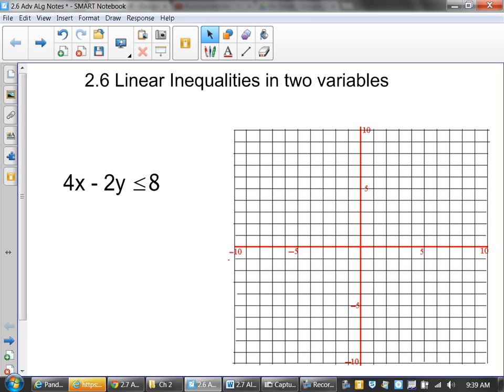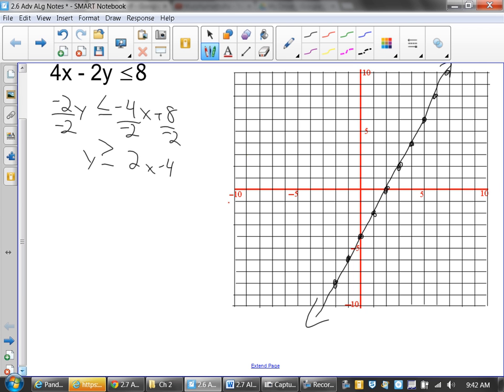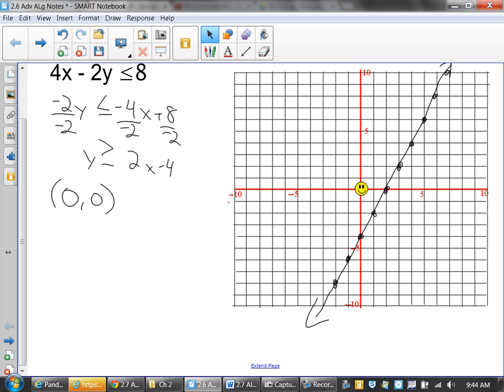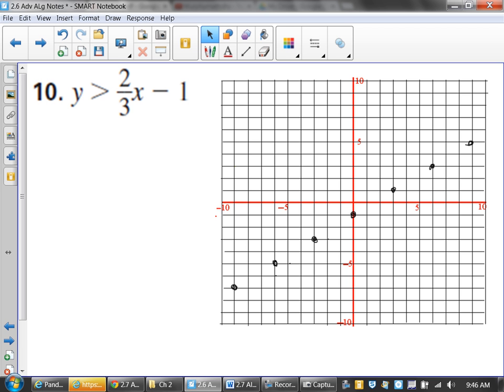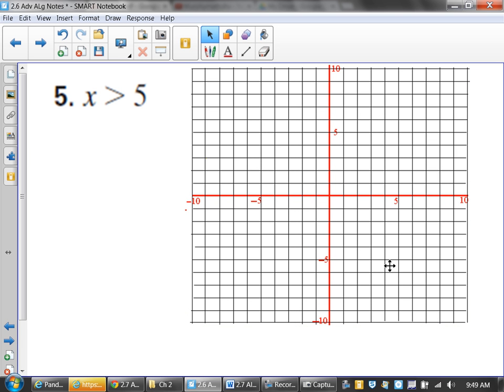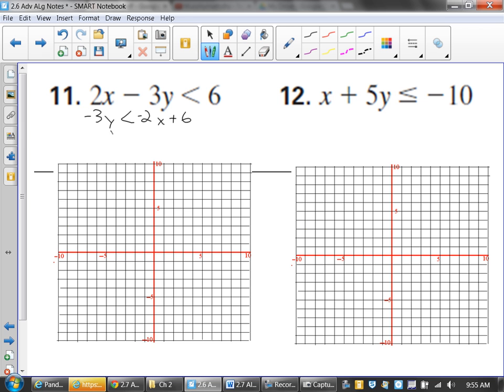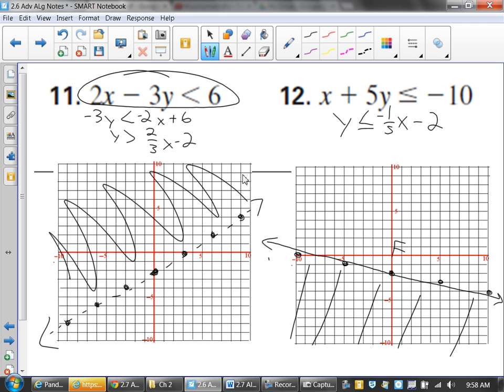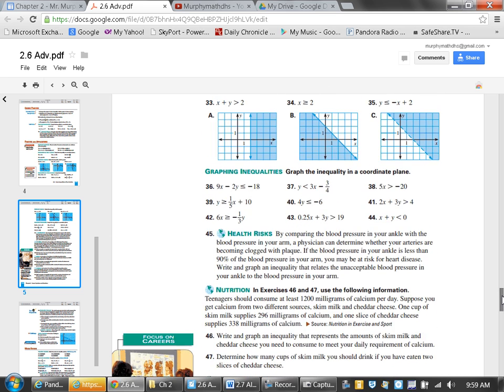September12 2 6 p 3